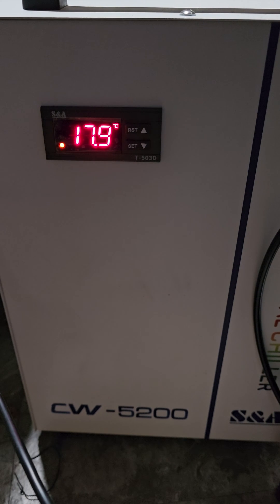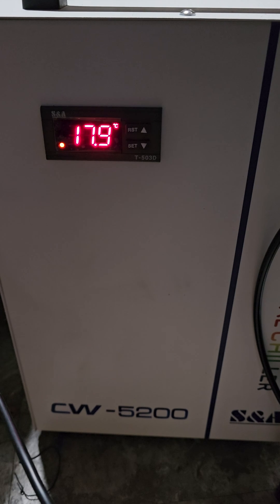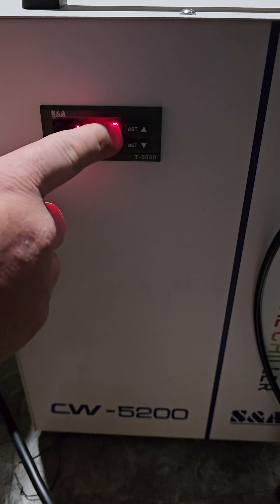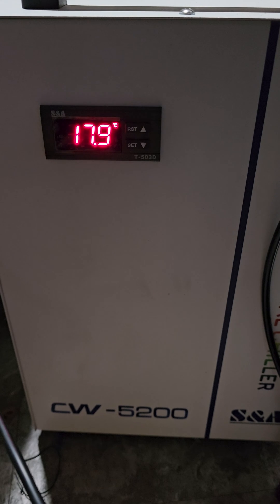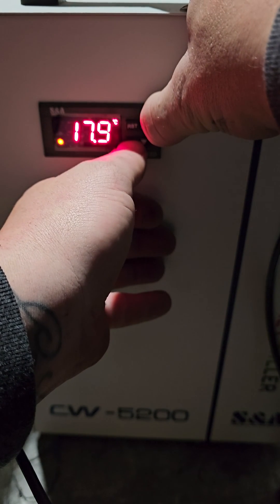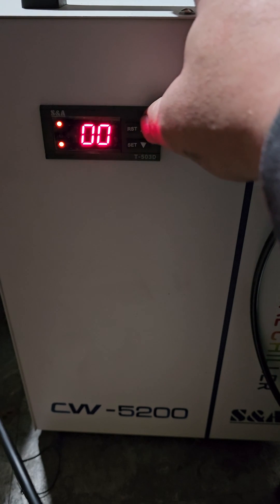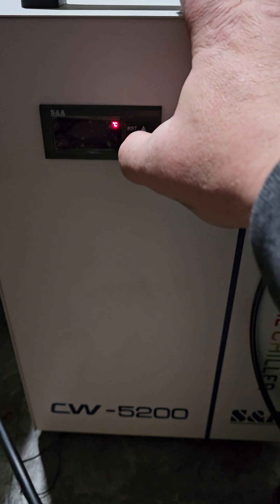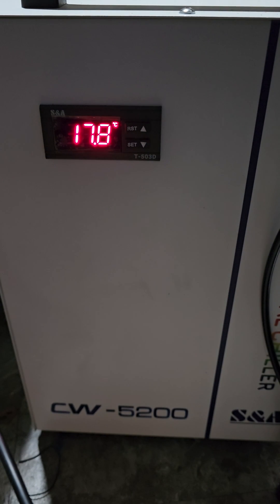CW-5200 S&A Chiller Settings - Constant Temp Mode - Laser Engraving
Here's a short and sweet video showing you the steps to set your CW-5200 Chiller to constant temp mode.

Not sure why I filmed this vertically... It's late. I'm tired. Lol  BUT its accurate info so there's that.